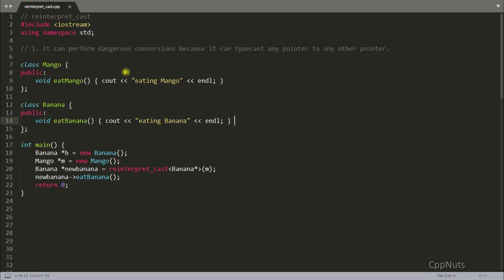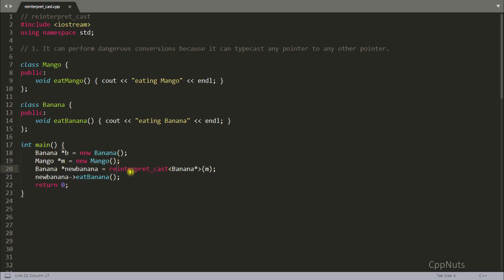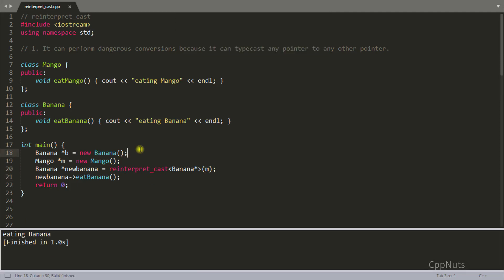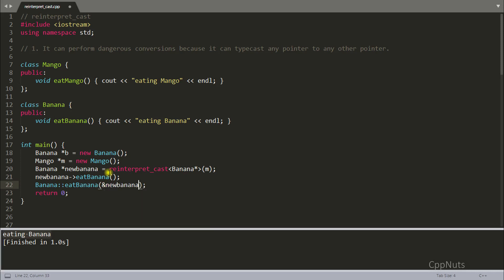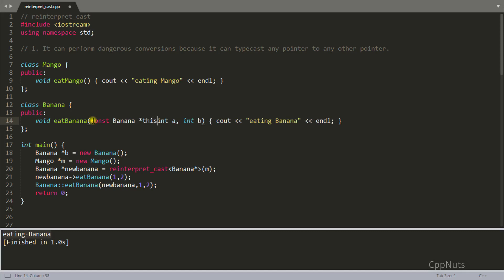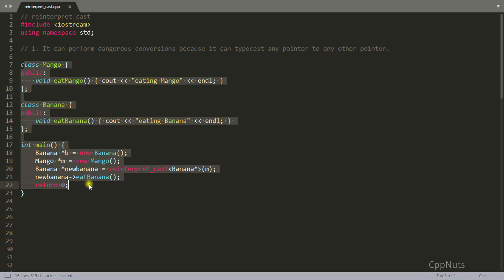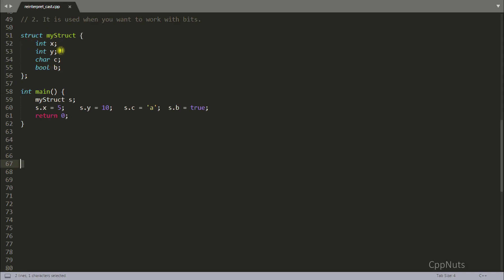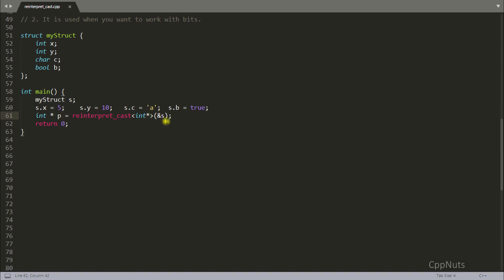reinterpret_cast In C++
JOIN ME

In this video we will learn what is reinterpret_cast is used for and there are few points we should always remember about it as follows:

1. reinterpret_cast can perform dangerous conversions because it can typecast any pointer to any other pointer.
2. reinterpret_cast is used when you want to work with bits.
3. The result of a reinterpret_cast cannot safely be used for anything other than being cast back to its original type.
4. we should be very careful when using this cast.
5. if we use this type of cast then it becomes non-portable product.